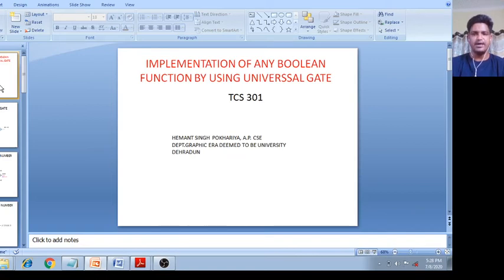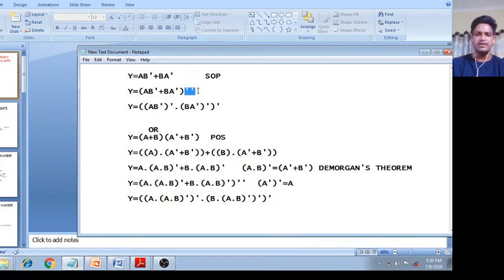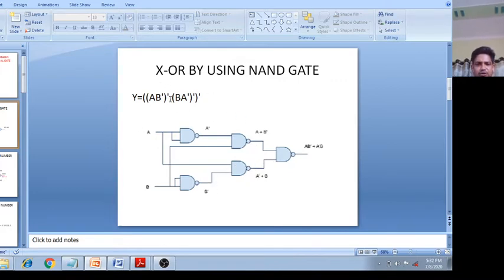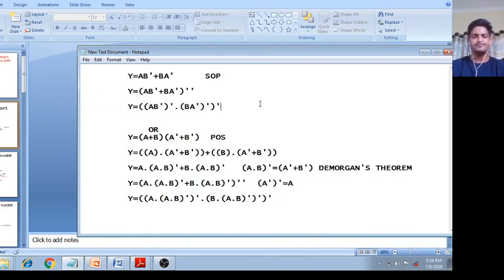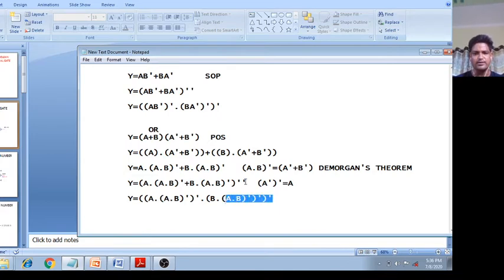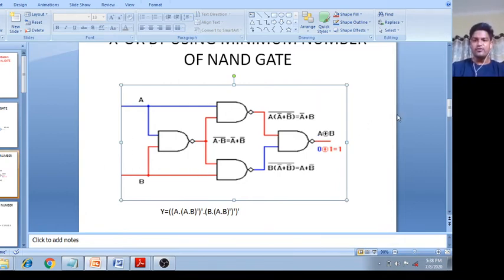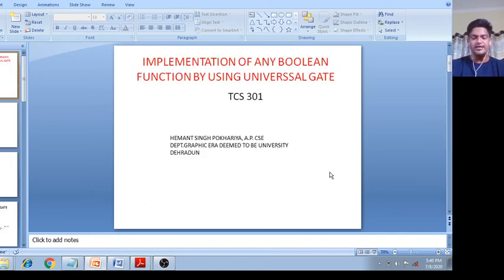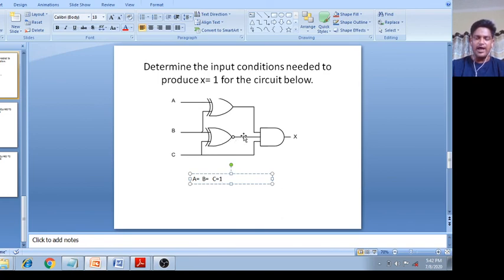minimum number of NAND gate concept to implement any boolean function